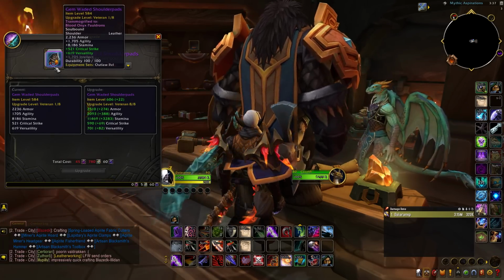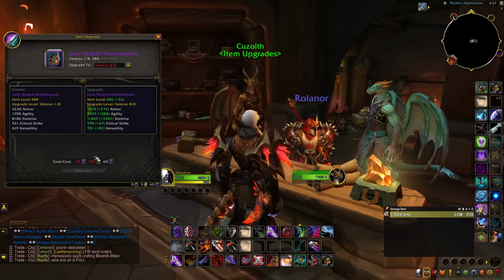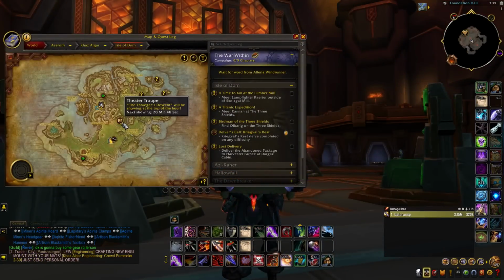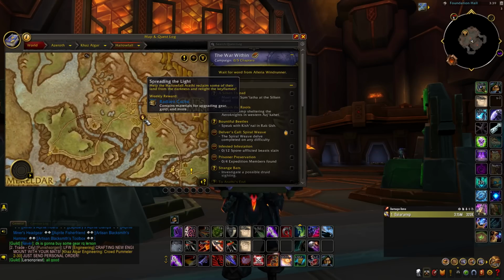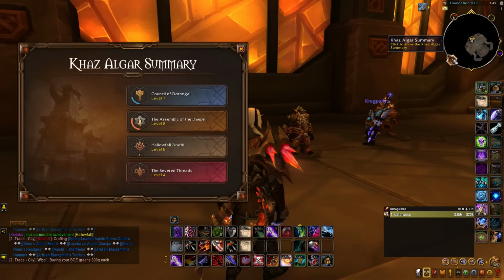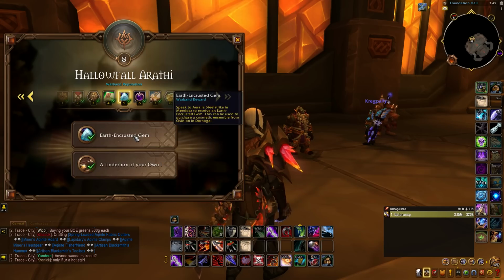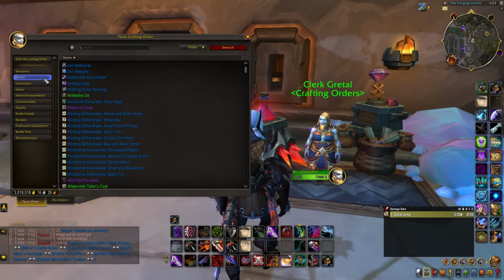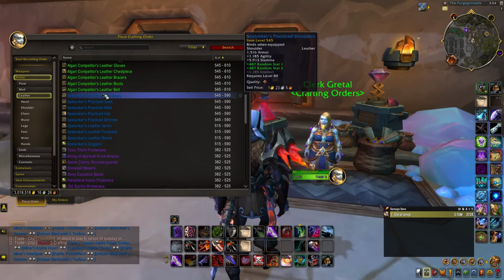Get Up To 590+ Before Season 1! Early Gearing Guide For The War Within